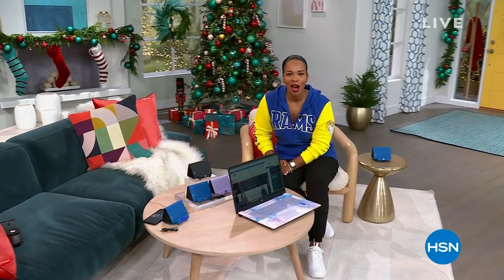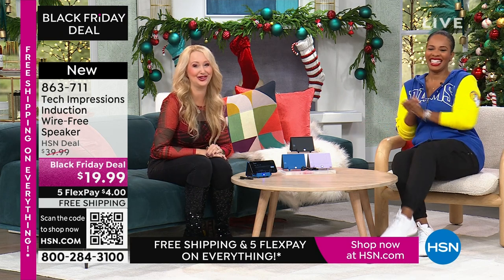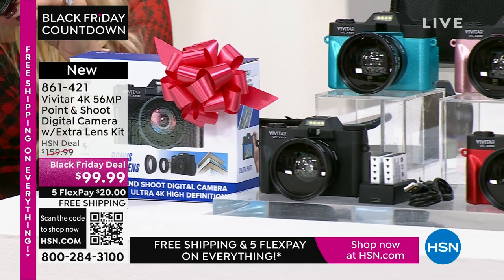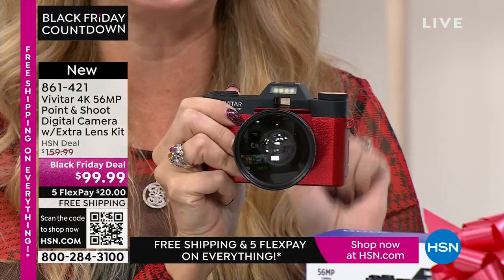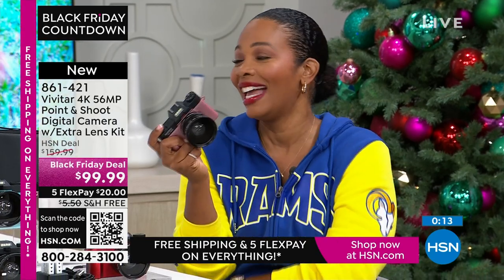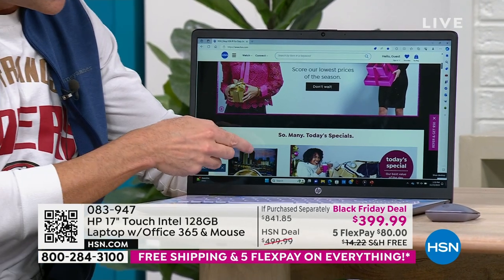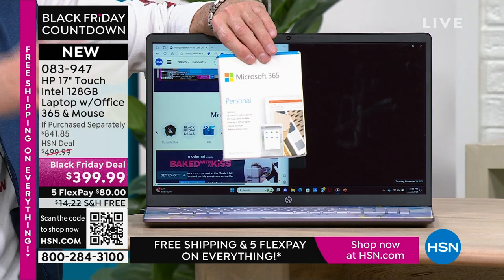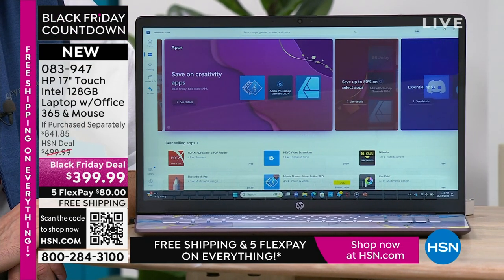HSN | Electronic Gifts - HP - Black Friday Countdown 11.23.2023 - 01 PM